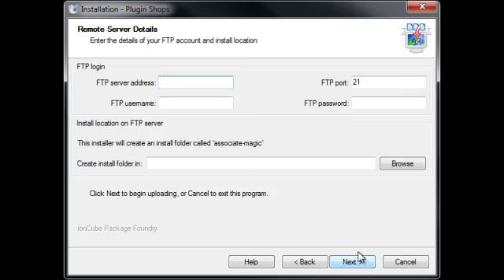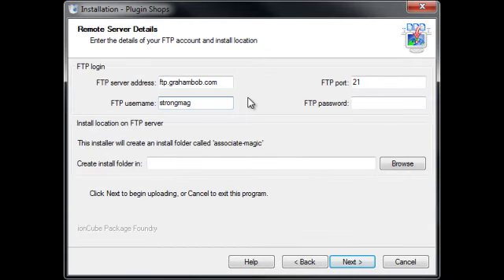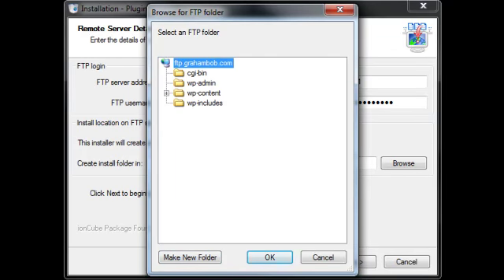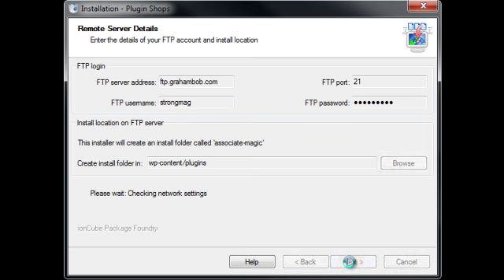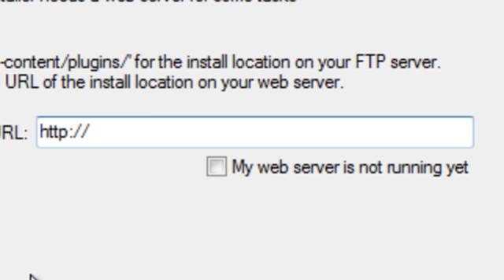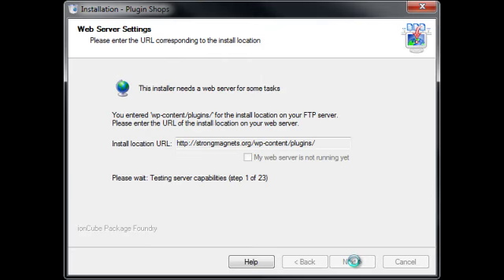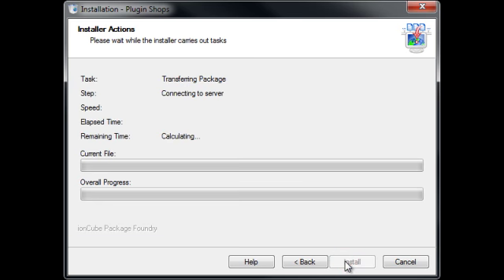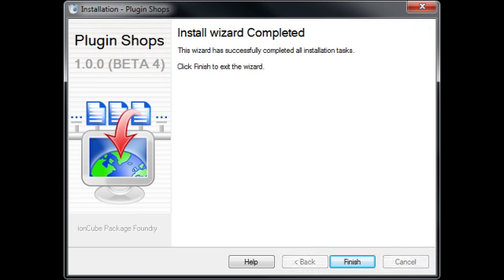Video 1 - Plugin Shops - Basic Install Guide.mp4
Plugin Shops installation guide for the WP plugin